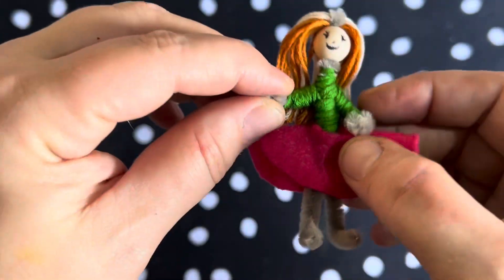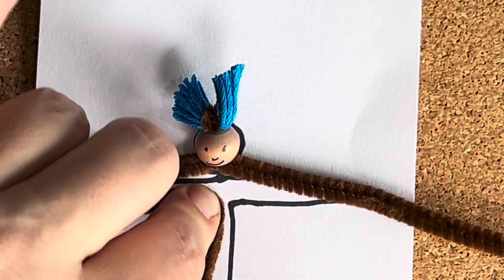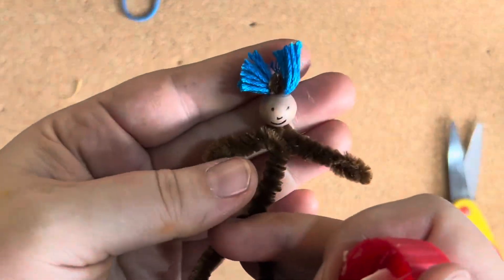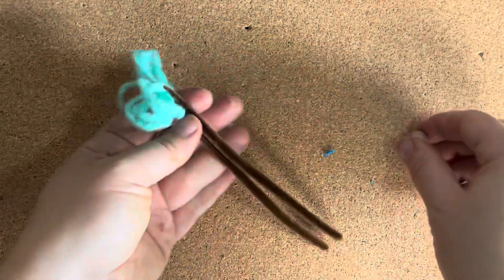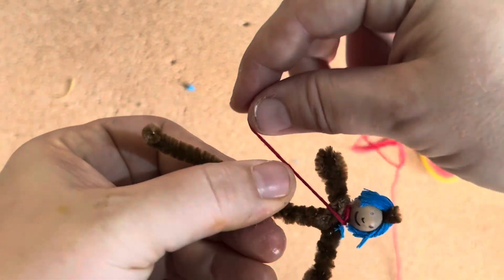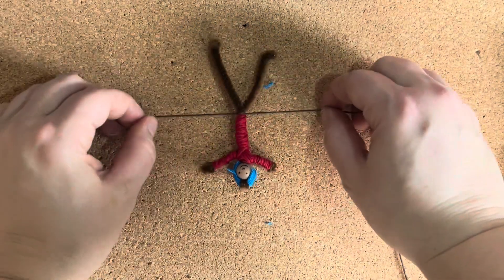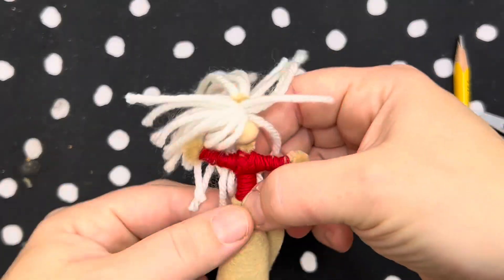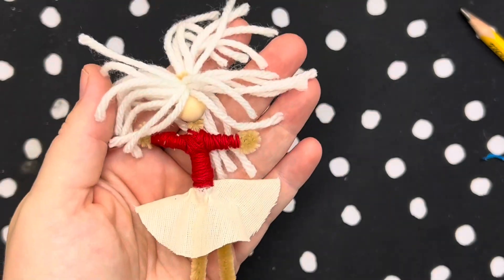Art Class: Worry Doll Full Process